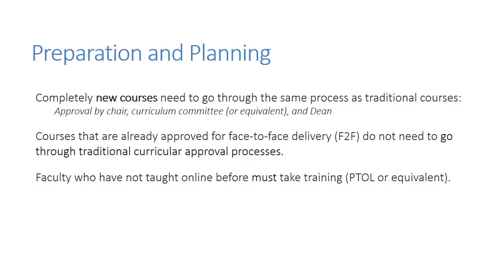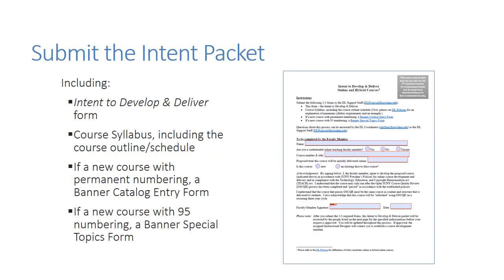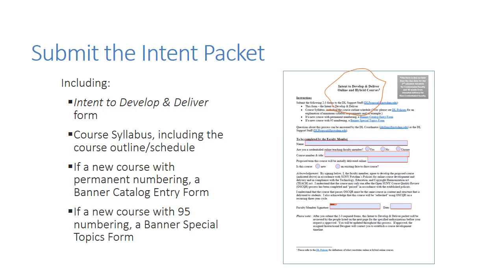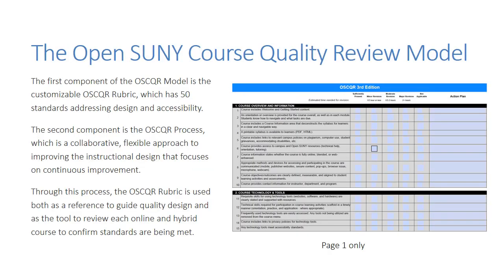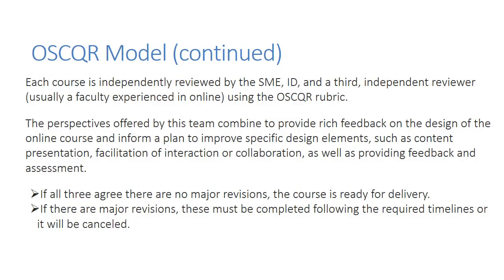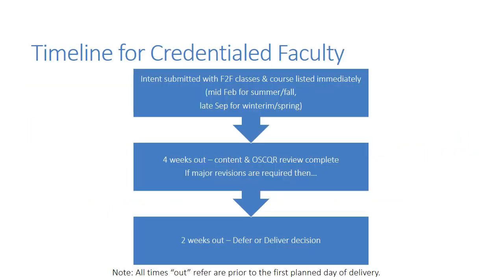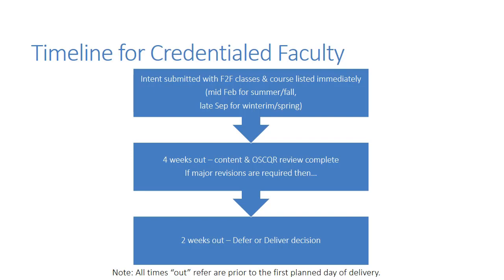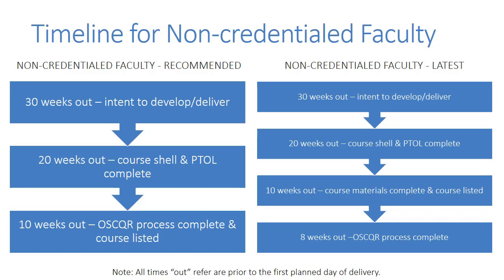Online Course Approval Process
An Overview of the new Online Course Approval Process at SUNY Potsdam. Presenter: Martin Walker.  Location: CCI.